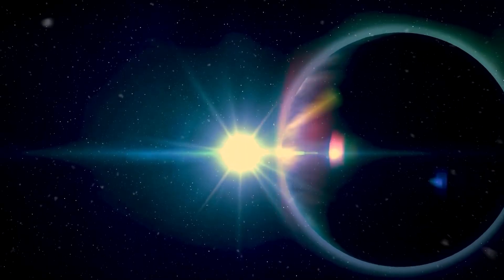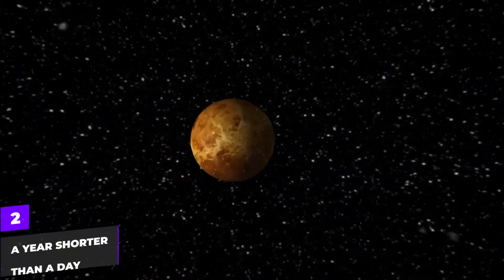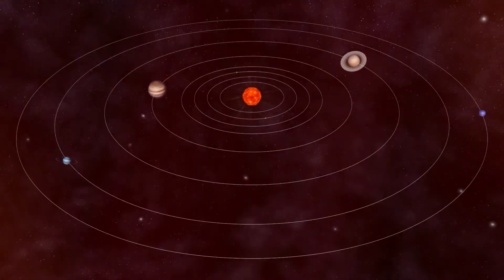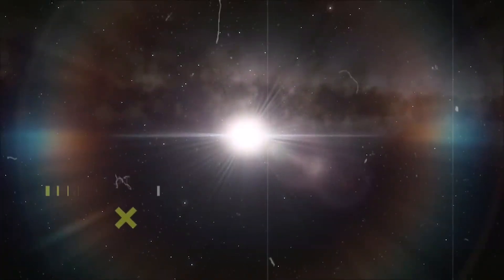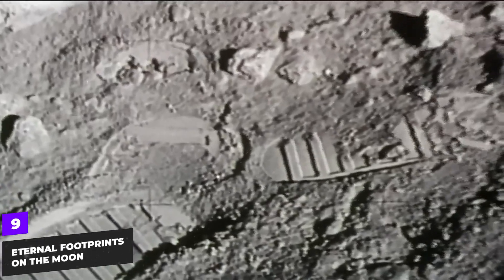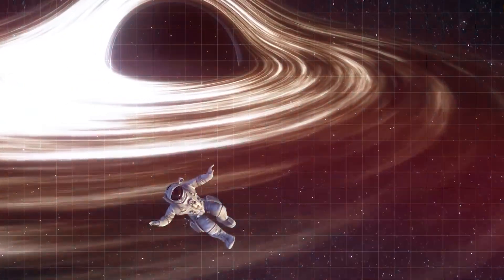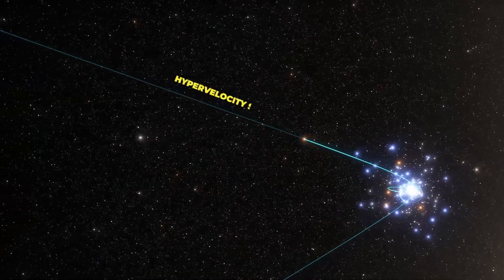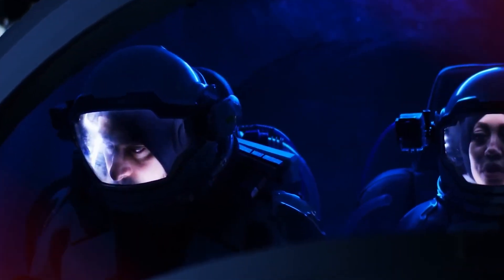Facts About Space, Our Solar System And The Universe